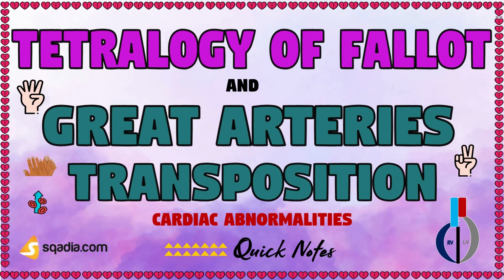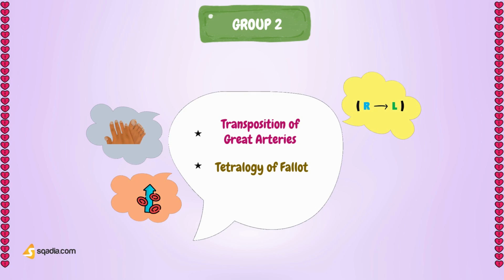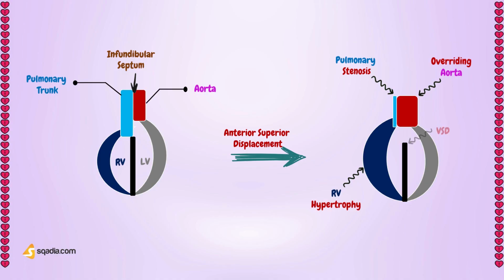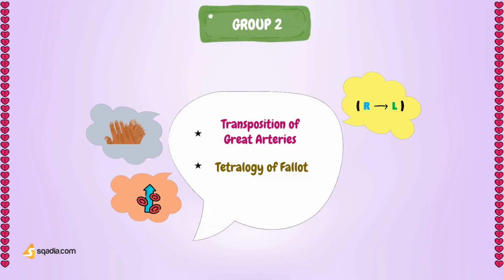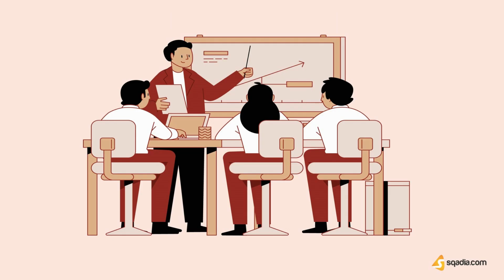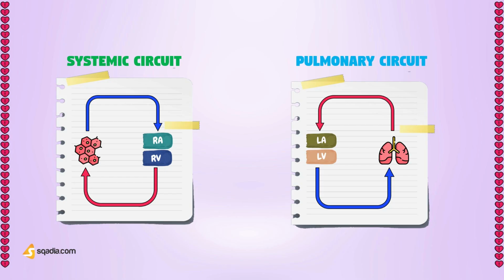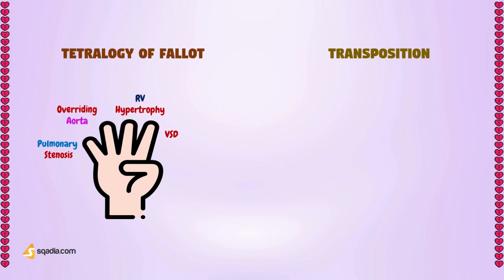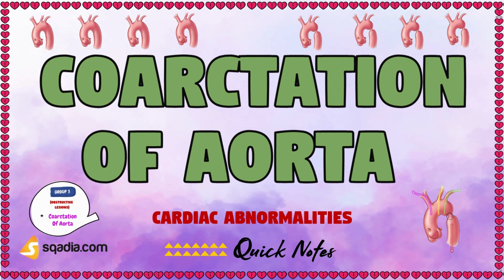Cardiac Abnormalities | Tetralogy of Fallot and Great Arteries Transposition | Medical Genetics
These are abnormalities of the heart or great vessels present. Cardiac abnormalities occur due to faults in embryogenesis. They can occur due to different reasons such as environmental exposure such as viruses known as rubella, teratogens, or maternal diabetes.

▬ 📌 Cardiac Abnormality Types ▬▬▬▬▬▬▬▬▬▬
These are abnormalities of the heart or great vessels present. The major groups in which cardiac abnormalities are classified:
🟢 Patent Foramen Ovale
🟢 Atrial Septal Defect
🟢 Great Arteries Transposition
🟢 Coarctation of Aorta

👉 Patent Foramen Ovale
Patent Foramen Ovale is a medical condition that refers to a small hole or flap-like opening between the two upper chambers of the heart, known as the atria. During fetal development, this opening, called the foramen ovale, allows blood to bypass the lungs since the fetus receives oxygen from the mother's placenta.

Normally, after birth, the foramen ovale closes and seals off shortly after the first breath. However, in some individuals, the foramen ovale remains partially or completely open, which is known as a patent foramen ovale.

👉 Atrial Septal Defect
Atrial Septal Defect (ASD) is a congenital heart defect characterized by an abnormal opening in the atrial septum, which is the wall that separates the two upper chambers of the heart, the right atrium, and the left atrium. This opening allows blood to flow between the atria, which can lead to various complications.

Ventricular Septal Defect (VSD) is a common congenital heart defect characterized by an abnormal opening in the septum, the wall that separates the two lower chambers of the heart, the left ventricle, and the right ventricle. This opening allows blood to flow between the ventricles, leading to various complications.

Patent Ductus Arteriosus (PDA) is a common congenital heart defect characterized by the persistence of a blood vessel called the ductus arteriosus, which connects the pulmonary artery and the aorta.

During fetal development, the ductus arteriosus allows blood to bypass the lungs, as the fetus receives oxygen from the placenta. Normally, the ductus arteriosus closes shortly after birth.

Tetralogy of Fallot (TOF) is a complex congenital heart defect characterized by a combination of four specific abnormalities in the structure of the heart. These abnormalities include:
🔵 Pulmonary stenosis
🔵 Overriding aorta

👉 Great Arteries Transposition
Great Arteries Transposition, also known as Transposition of the Great Arteries (TGA), is a congenital heart defect where the two main arteries that carry blood out of the heart, the pulmonary artery and the aorta, are switched in position.

In TGA, the aorta arises from the right ventricle, which carries oxygen-poor blood, and the pulmonary artery arises from the left ventricle, which carries oxygen-rich blood. Two great arteries are:
🟠 Aorta
🟠 Pulmonary Trunk

👉 Coarctation of Aorta
Coarctation of the aorta (CoA) is a congenital heart defect characterized by a narrowing or constriction in the aorta, which is the main artery that carries oxygenated blood from the heart to the rest of the body.

This narrowing restricts blood flow and can lead to various complications.

▬ 📌 Cardiac Abnormalities Pathogenesis ▬▬▬▬▬▬▬▬▬▬
Cardiac abnormalities occur due to faults in embryogenesis.

▬ 📌 Cardiac Abnormalities Etiology ▬▬▬▬▬▬▬▬▬▬
The etiology of cardiac abnormalities are:
⚫️ Virus
⚫️ Teratogens
⚫️ Maternal Diabetes